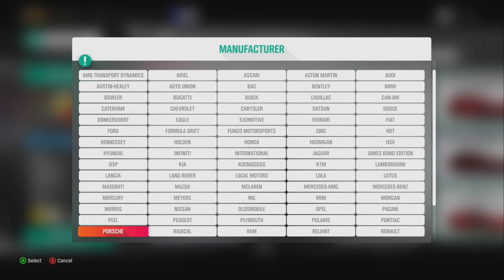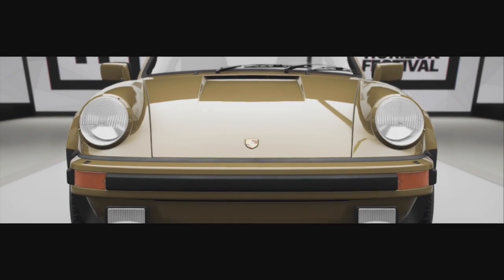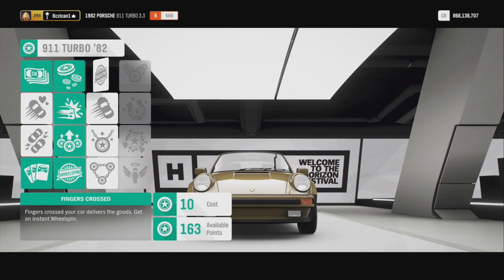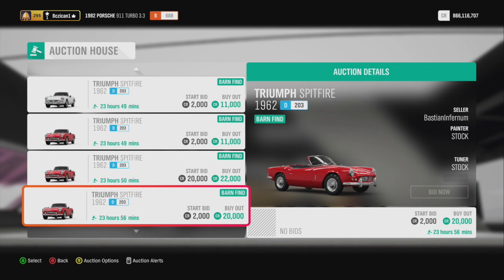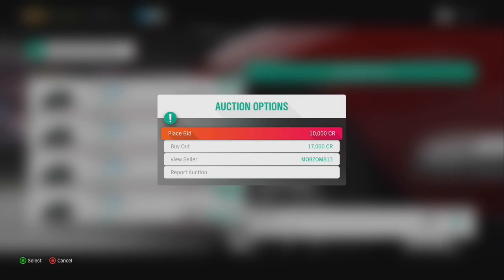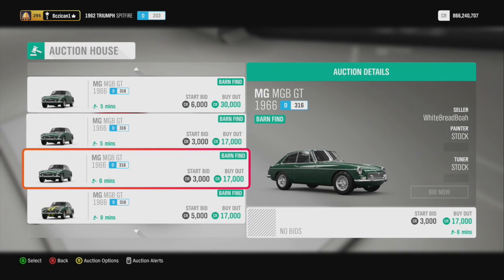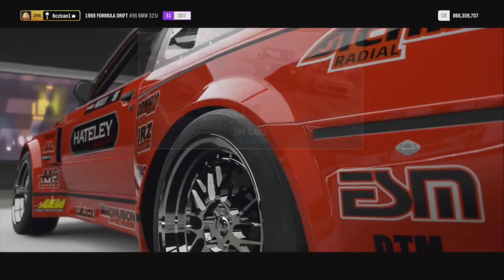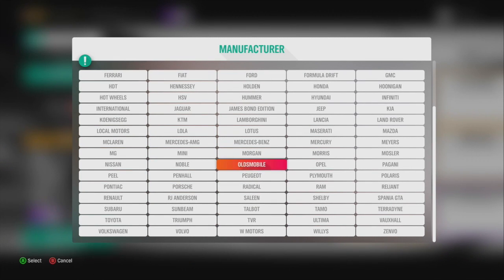Forza Horizon 4 BIGGEST WORKING MONEY METHODS !!!!!!!!!!!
Free Forza Edition Cars

We have something special today for you guys. We have the 4 Biggest Money Methods in FORZA HORIZON 4. All 4 of these money methods are still working.  These are not Forza Horizon 4 Glitches. But they are Forza Horizon 4 EXPLOITS . We go over and show you how to make millioin in FORZA HORIZON 4 for FREE. These methods will never be patched, so who doesn't like free money in FH4 ? I will wait ! That's right eveyone wants more money to buy that rare car on Forza Horizon 4. Which means with a little work that rare car is free. Now you can buy all houses in FH4 FOR FREE. You need to check this working monet method out.